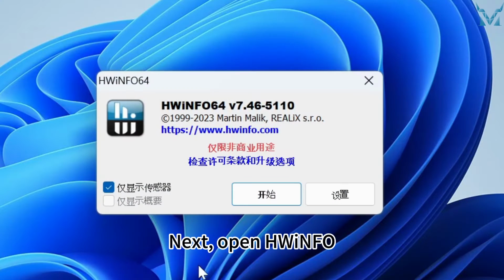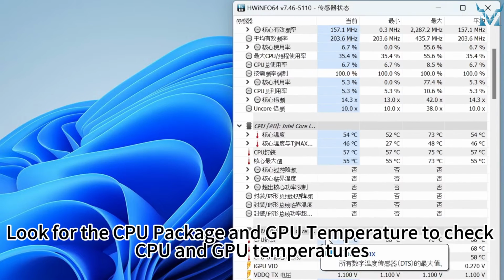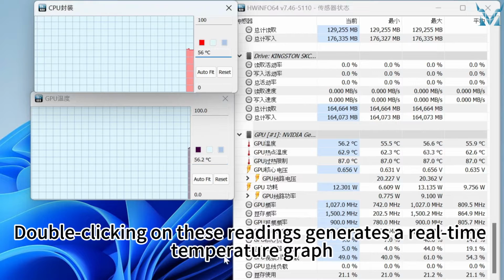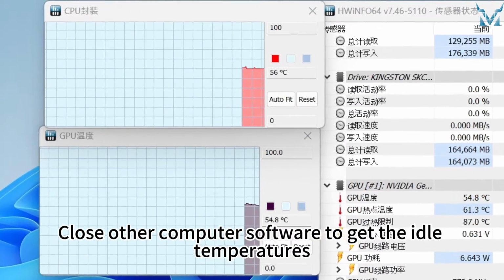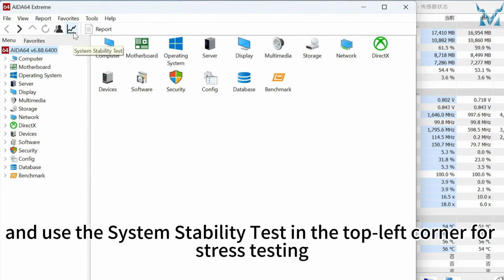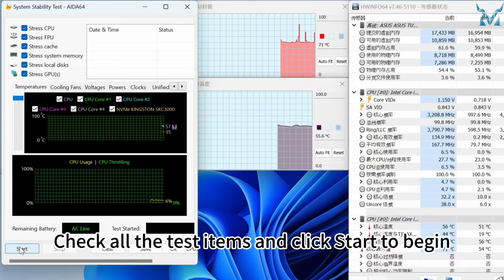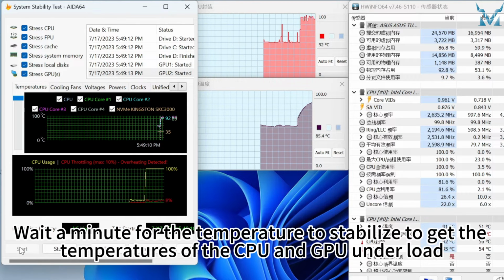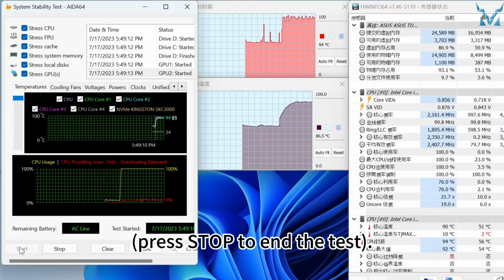How to Know if a Laptop is Overheating and Thermal Paste Needs Changing?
【PERFORMANCE/OVERHEATING SOLUTIONS】- available across the globe!
Air Duster

【ABOUT Kooling Monster】
Our vision is to make PC performance upgrades simple and low-cost for all. We hope to popularize DIY computer repair skills, enabling everyone to achieve significant performance improvements at an extremely low cost, while also reducing the negative impact on the environment.